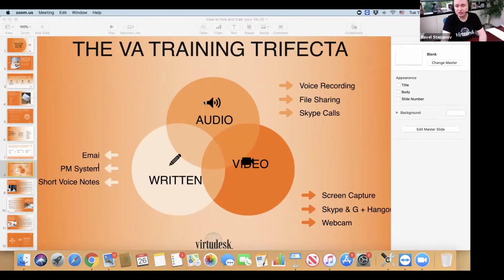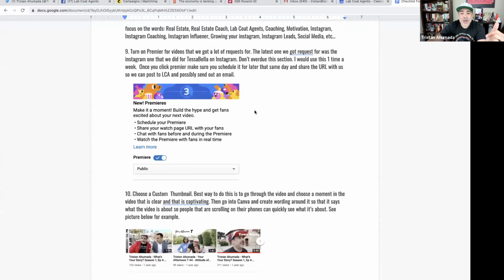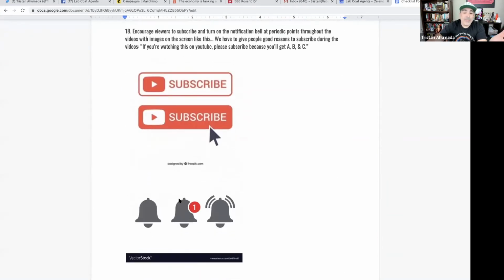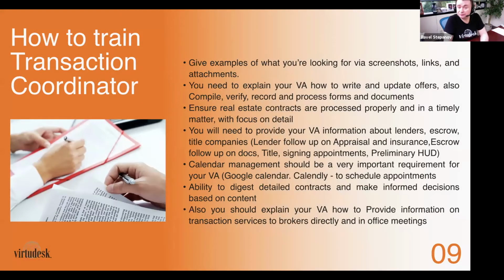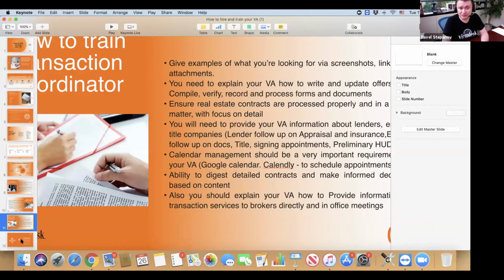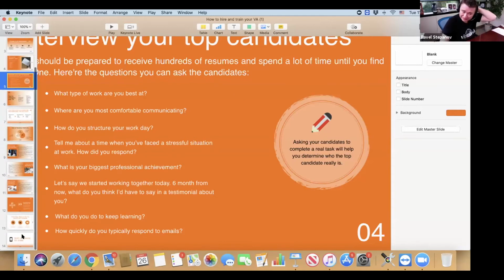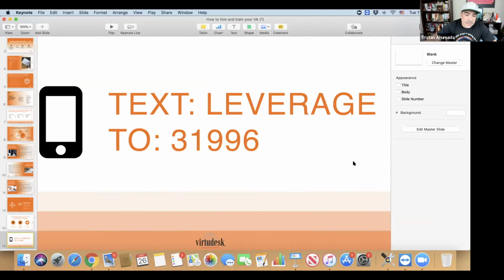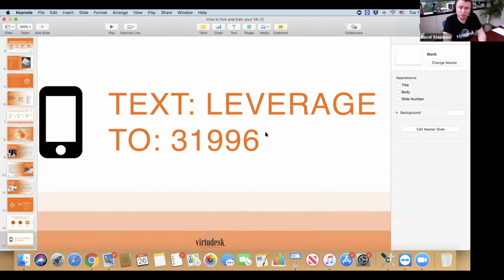How to train your virtual assistant